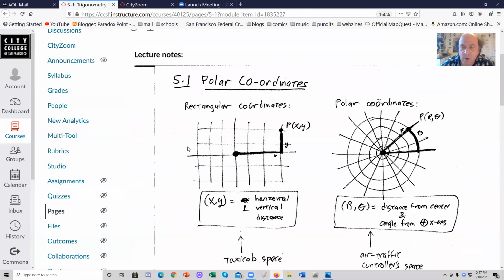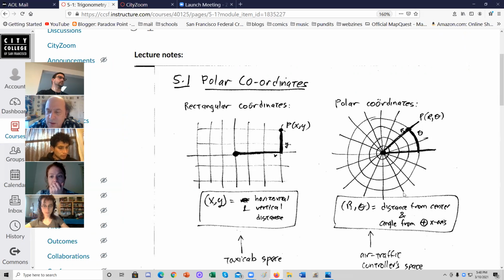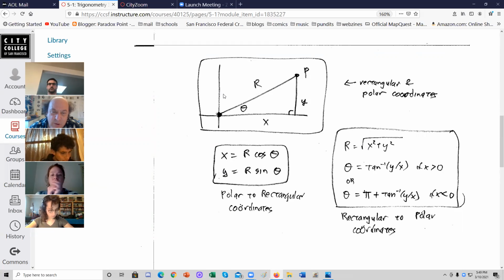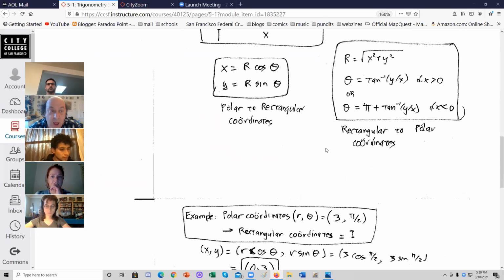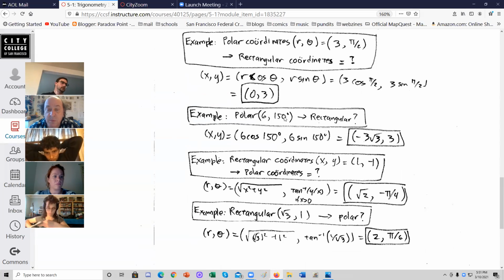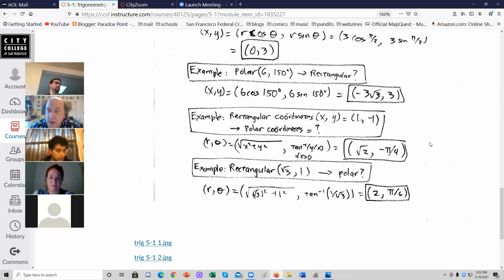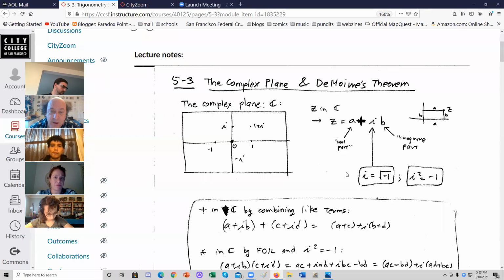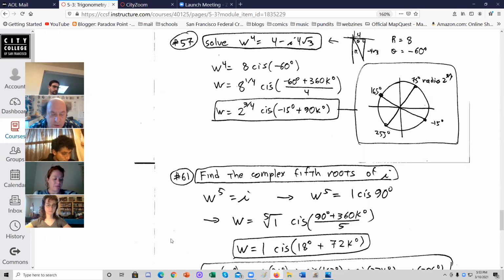trig 5 1